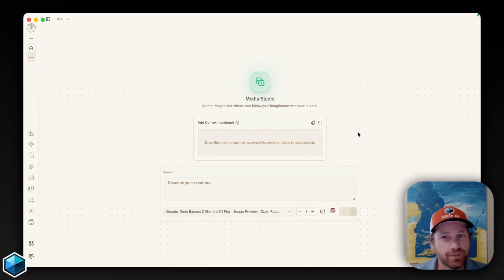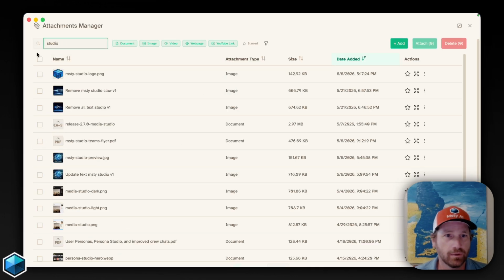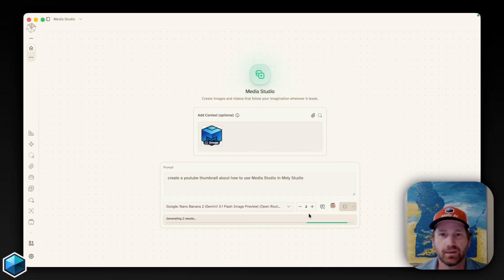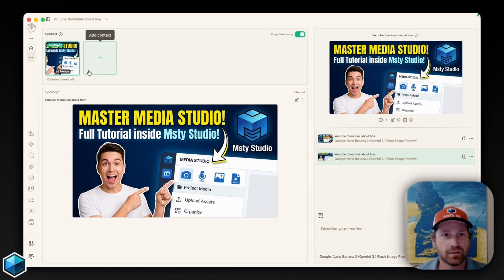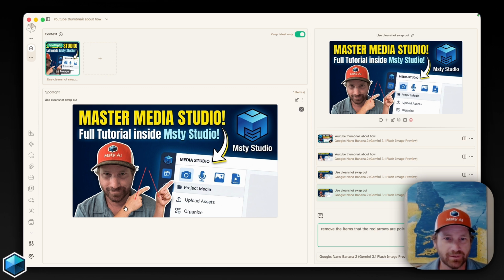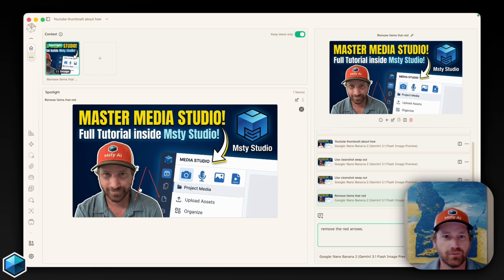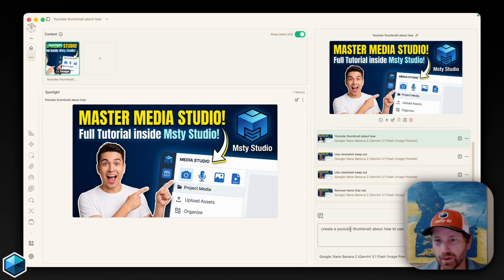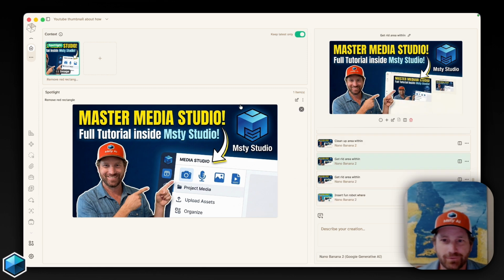Master Media Studio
Let's master Msty Studio's Media Studio in this tutorial!